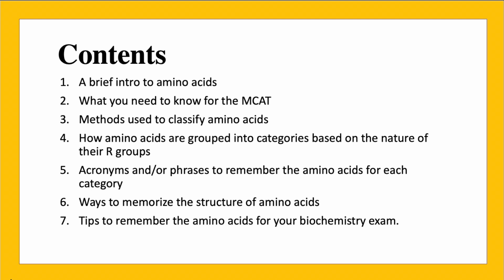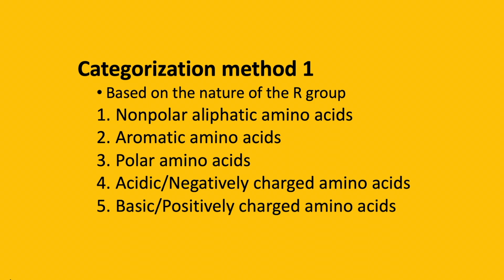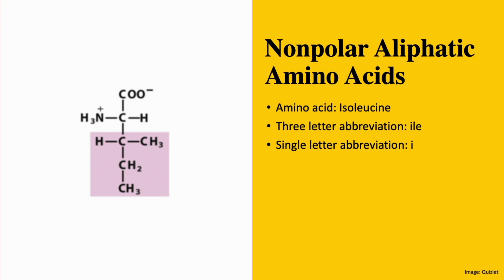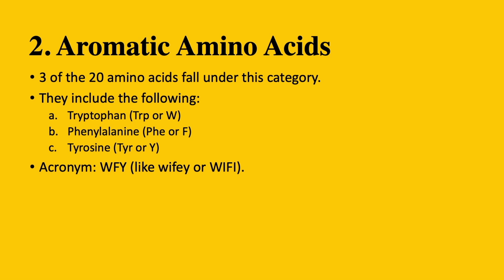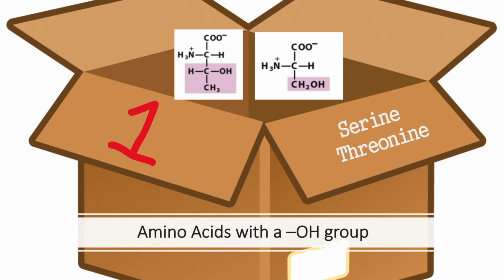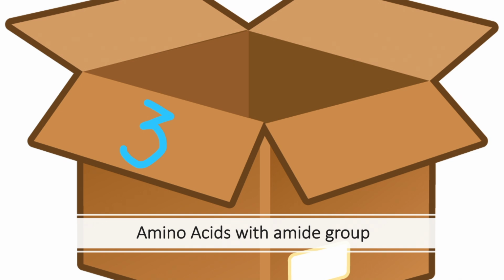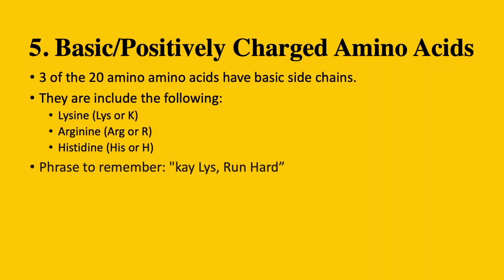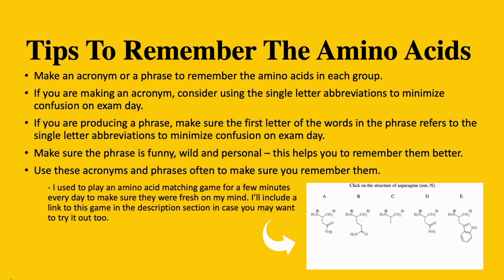How to Memorize the 20 Amino Acids & their Structures (a beginner's guide) | MCAT BIOCHEMISTRY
This video talks about the 20 proteogenic alpha-amino acids. It contains a brief intro to amino acids, explored what you need to know for the MCAT, methods used to classify amino acids, how amino acids are grouped into categories based on the nature of their R groups, acronyms and/or phrases to remember the amino acids for each category, ways to memorize the structure of amino acids and tips to remember the amino acids for your biochemistry exam.

This video focuses on:
1. Nonpolar aliphatic amino acids (this is also called non-polar non-aromatic amino acids)
2. Aromatic amino acids
3. Polar amino acids
4. Acidic/Negatively charged amino acids
5. Basic/Positively charged amino acids

Timestamps

0:00 Intro
0:08 Contents
0:47 A brief intro to amino acids
1:45 Amino acids and the MCAT
2:51 Methods of categorizing amino acids
4:25 Nonpolar aliphatic amino acids
5:23 Glycine
5:50 Alanine
6:13 Valine
6:38 Leucine
7:15 Isoleucine
6:00 Methionine
8:16 Proline
8:35 MCAT tip
9:22 Aromatic Amino Acids
10:17 Tryptophan
10:40 MCAT tip
11:09 Phenylalanine
11:29 Tyrosine
11:56 Polar uncharged amino acids
12:33 My method to remember these amino acids (3 box method and STCNQ)
14:27 Serine
14:49 Threonine
15:11 The three amino acids with OH groups
15:37 Cysteine
16:00 Cysteine vs. Methionine
16:37 Amino acids with amide groups
17:03 Asparagine and Glutamine
17:40 Acid amino acids (Negatively charged amino acids)
18:13 Acronym - ED or DE
18:37 Aspartate and Glutamate
19:31 Aspartate and Glutamate vs. Asparagine and Glutamine
20:09 Basic amino acids (Positively charged amino acids)
20:25 Phrase - "kay Lys, run hard"
21:06 Lysine
21:38 Arginine
22:03 Differentiating Lysine and Arginine
22:12 Histidine
22:32 Differentiating histidine and proline
23:03 MCAT tip
23:35 Tips to create your own acronyms or phrases
24:41 Outro